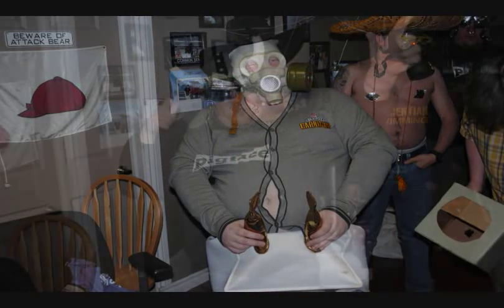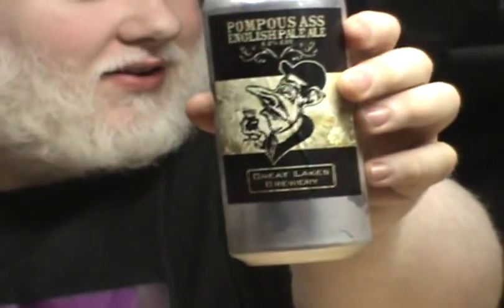Great Lakes Brewery Pompous Ass : Albino Rhino Beer Review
Well the Punter and the Rhino take a look at a canned beer from the great lakes brewery, this is their pompous ass and it really should be available across Ontario year round.